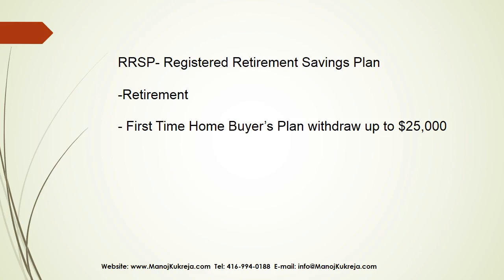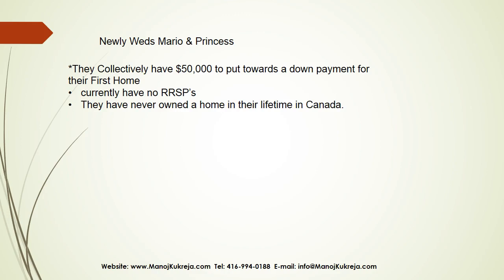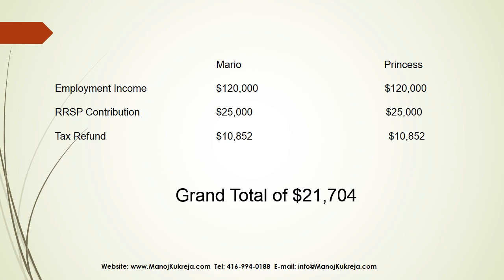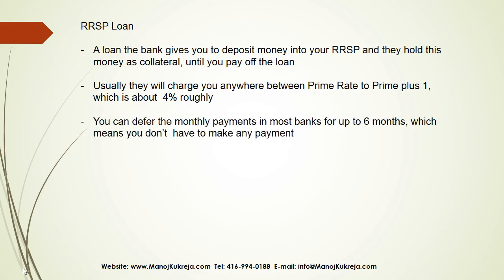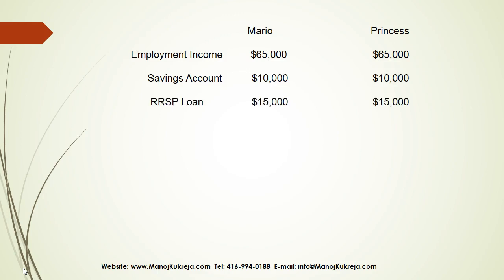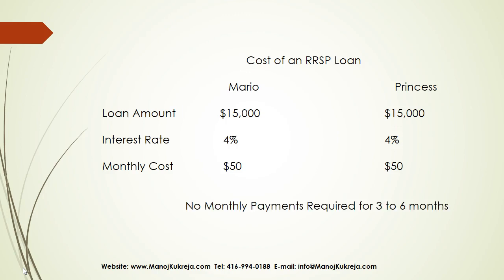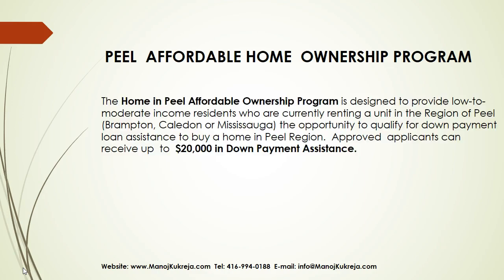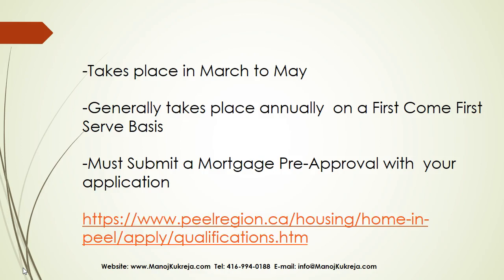First Time Home Buyer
Attention: First Time Home Buyers that are looking to maximize all of the Government benefits, you will learn how you  can get up to $11,000 per person when buying your first home.  These are government provided benefits with a little bit of creative financing techniques that will help you  get a bigger rebate from the Government.  They are all very Legitimate ways and nothing that will get you into any trouble.  Please watch the  video and if you  like it please share with your Family and Friends.  Thanks